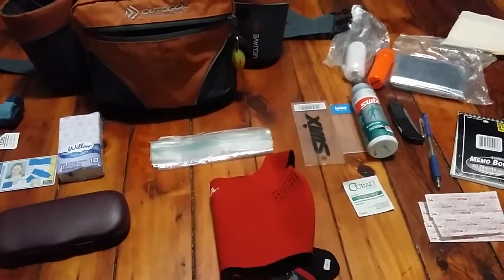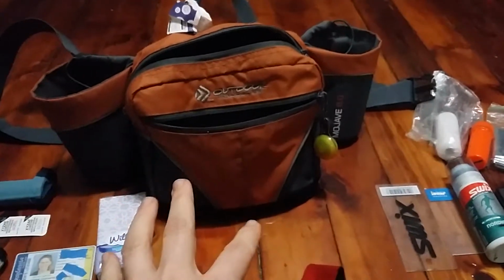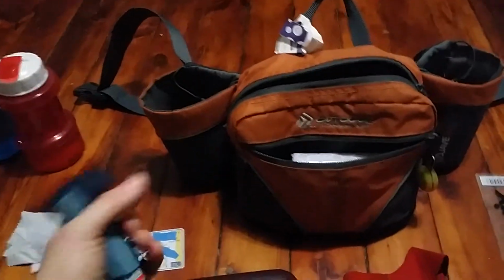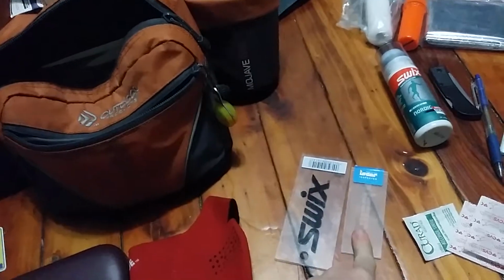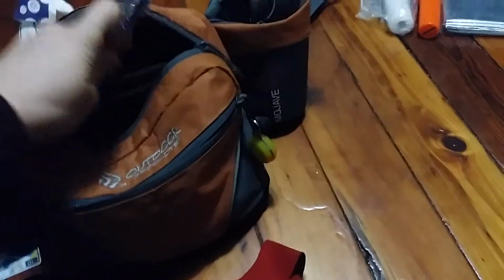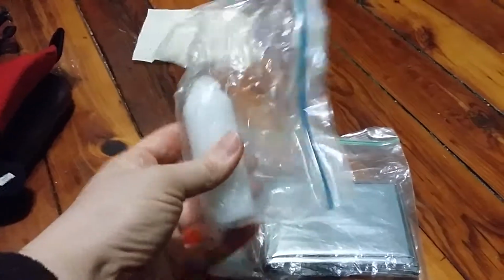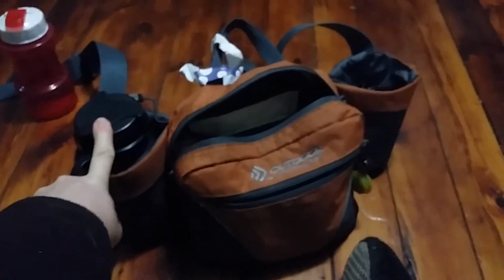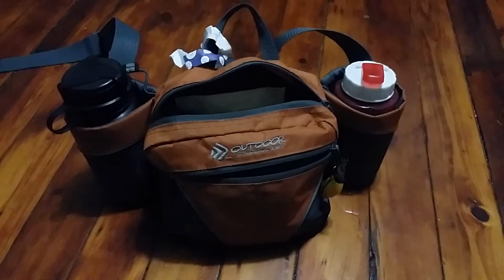What's in my bag? Cross country skiing go-bag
I've been wanting to do this video forever!  Without the water, i weighed the whole thing and it comes to just a hair over a pound, super light, super versatile in an emergency, and it carries enough water for ~8k of ski time for me.  The water is the heavy part.  After this exercise I'm planning to add a signaling whistle and some paracord, now that ithink about it.  I hope you get some take home ideas from watching!   Stay safe out there ♡